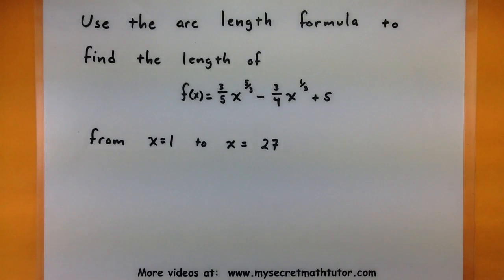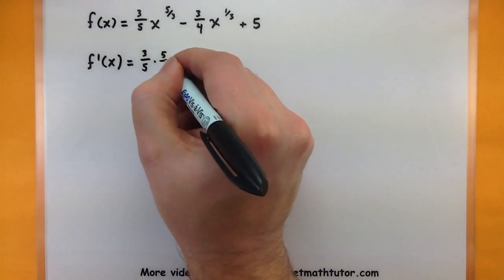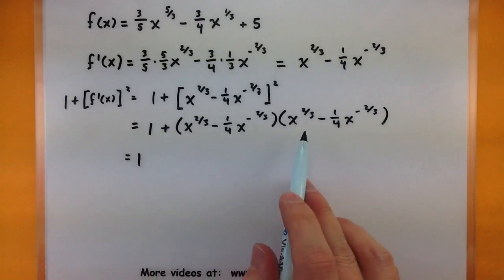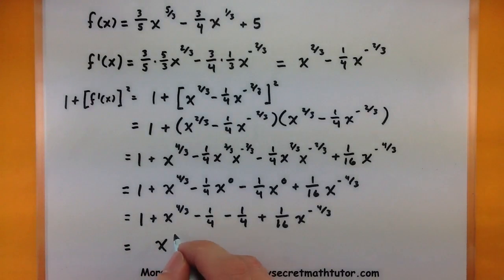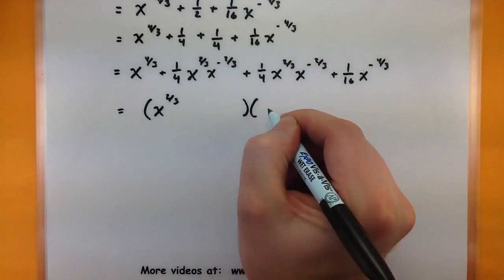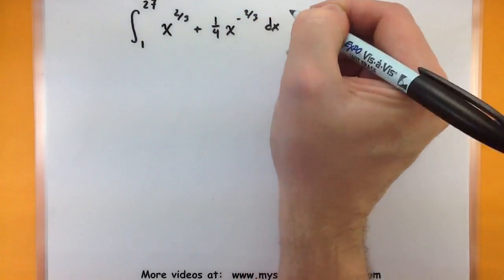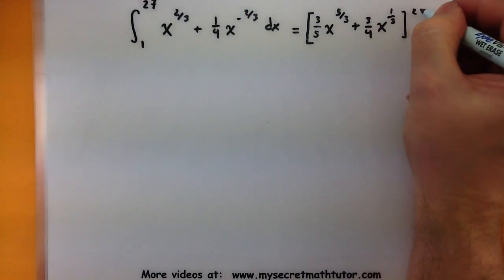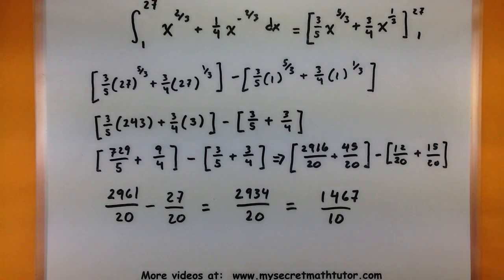Calculus - Using the arc length formula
This video contains a great example of using the arc length formula to find the length of a curve from a to b. Note how much of the work is done separate of the integral.  This is a good idea, as it allows you to focus on simplifying and factoring before you worry about integration.